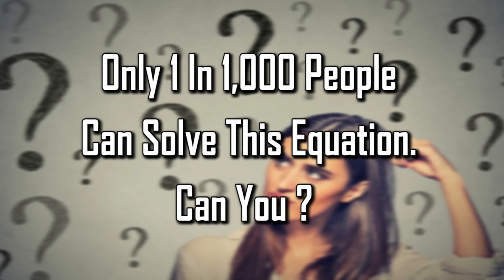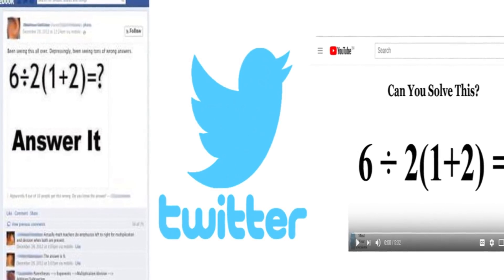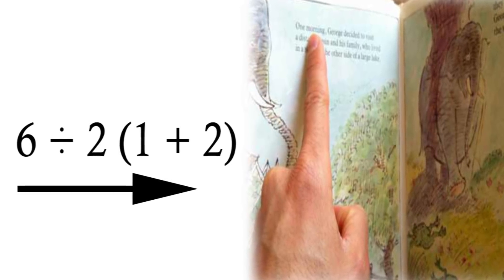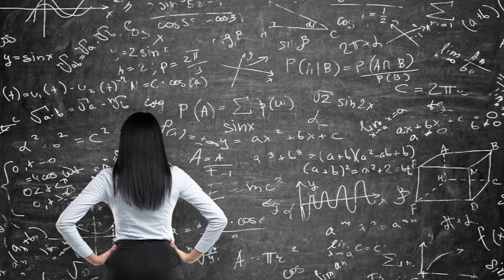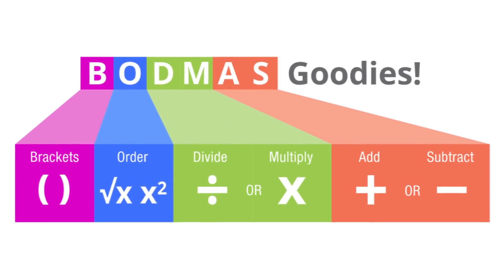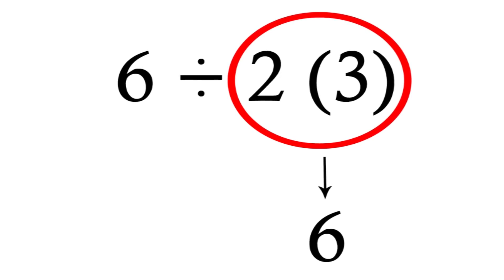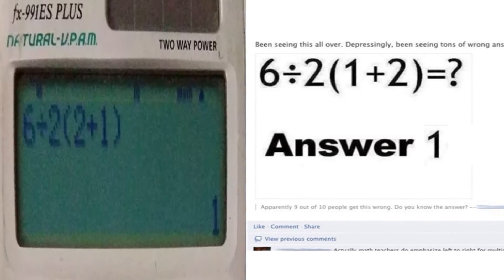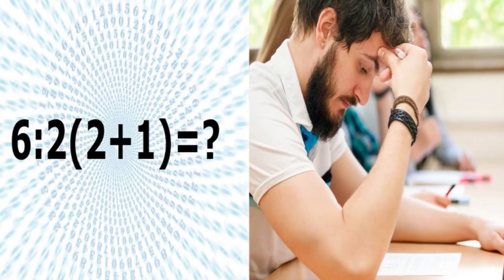Only 1 In 1,000 People Can Solve This Equation